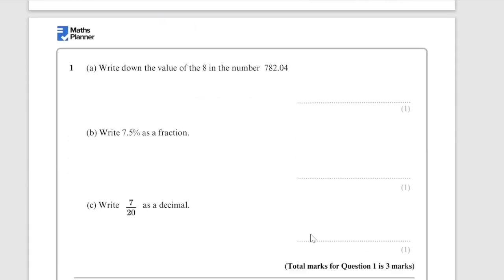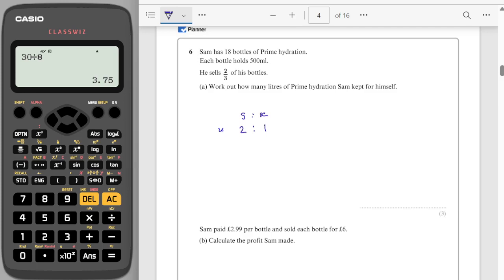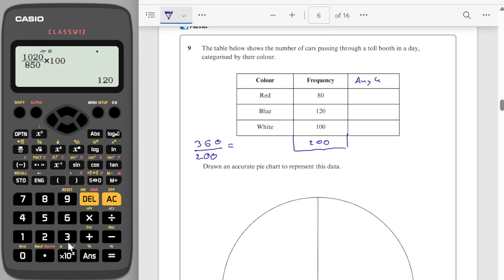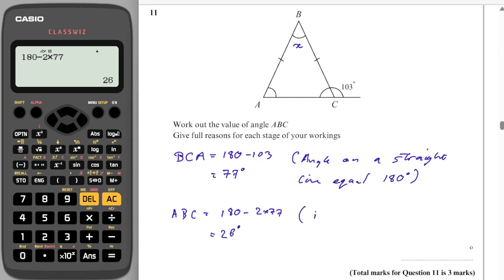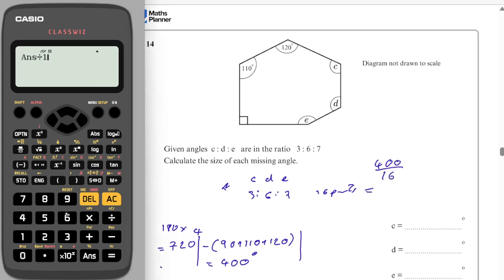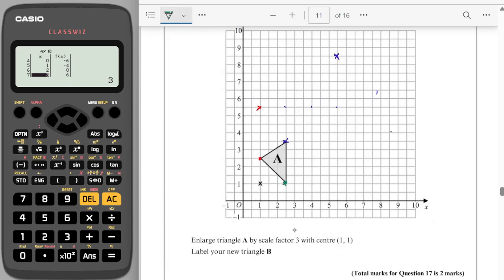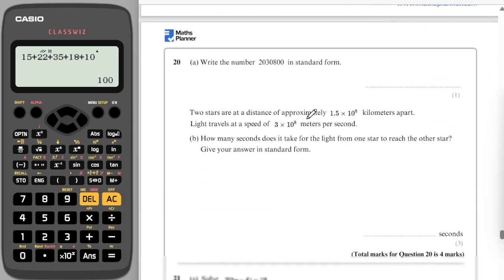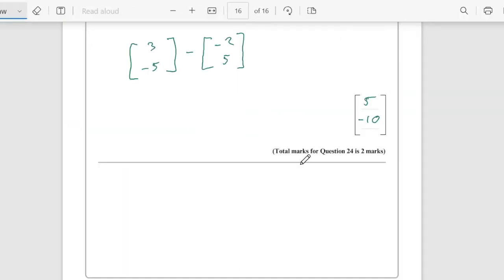Edexcel GCSE Mathematics June 2023 Predicted Paper 3F Maths Planner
Solutions are my own so may contain errors.

Time stamp:
0:00 Introduction
0:41 Q1 Place value / FDP
1:54 Q2 Fraction of an amount
2:36 Q3 Primes, squares & cubes
3:42 Q4 Pictogram / Sharing into ratio
6:25 Q5 Ratio in the form l:n / Unit conversion
7:36 Q6 Worded money problem
11:03 Q7 Stem & Leaf diagram
17:36 Q8 Percentage change
15:28 Q9 Drawing a pie chart
20:53 Q10 HCF in context
22:19 Q11 Angles in a triangle
24:19 Q12 Two-way table
27:41 Q13 Bearings
29:03 Q14 Angles in polygons / Ratio
32:32 Q15 SOH CAH TOA
34.01 Q16 Drawing quadratic graphs
38:11 Q17 Transformations (enlargement)
39:52 Q18 Best buys / Percentage decrease
43:35 Q19 Averages from grouped table
47:12 Q20 Standard form / Speed, distance, time
48:58 Q21 Linear equations / Rearranging / Substitution
50:46 Q22 Circles / Sectors (area and circumference)
53:12 Q23 Expanding double brackets
53:59 Q24 Column vectors
54:36 Closing remarks